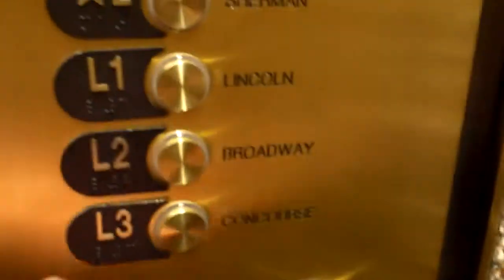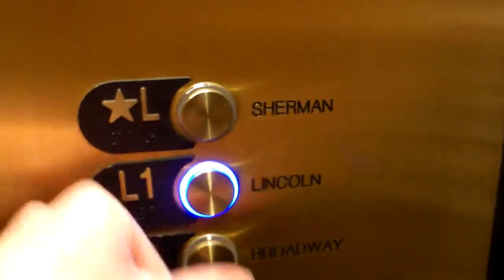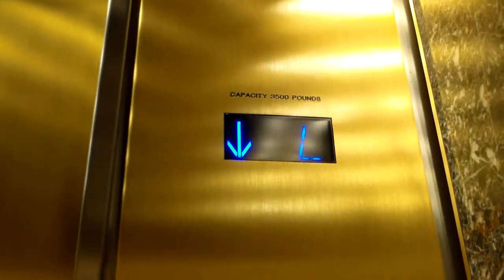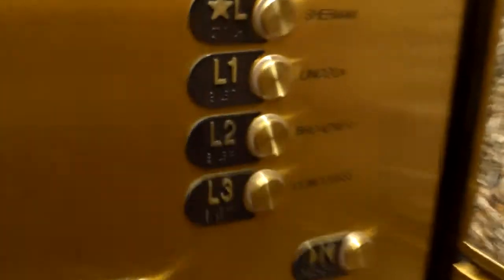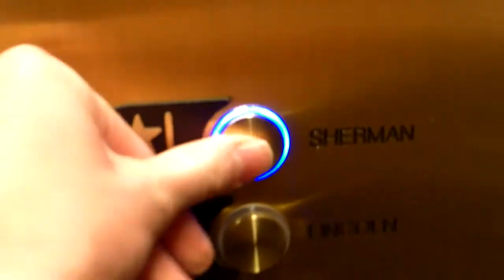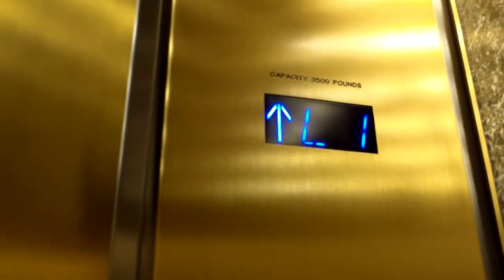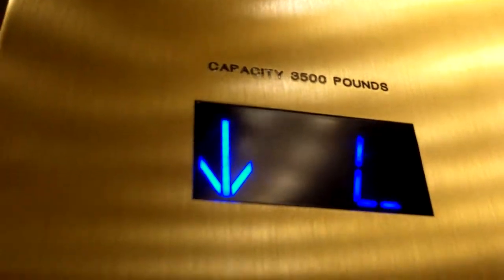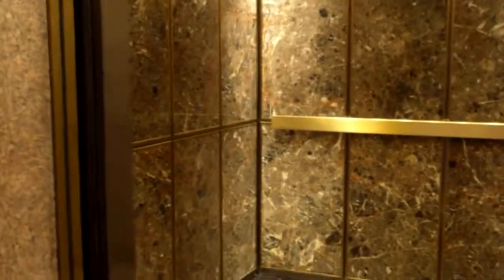Otis GEN2 Traction Elevator at Wells Fargo Center, Denver, CO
This is one of the few elevators in the Wells Fargo Center to not have destination dispatch controllers. All of the tower elevators and the parking garage elevators have destination dispatch. The only other elevator bank I think of off the top of my head that doesn't have destination dispatch in this place is the service elevator. I may be able to get a video of that sometime, as long as it isn't locked off completely. Before all the elevators in this place got modded, I think they were either Otis Lexan or Otis Vanity, because there are still some of the original vanity hall lanterns left. The elevator featured in this video though is a very nice newly modernized elevator with Otis GEN2 and Series 7 fixtures, which I know you love Jim! So because of that, this video is for you! The specifications can be found below.

Brand: Otis
Motor Type: GEN2 Traction
Modernized: Yes
Hall Stations: Otis Series 7
-Illumination Color: Blue
-Button Type: Flush
-Panel Finishing: Gold Stainless Steel
Hall Lanterns: Otis Vanity
-Illumination Color:
  -Up: Incandescent
  -Down: Incandescent
-Lantern Style: Circular
Cab Stations: Otis Series 7
-Illumination Color: Blue
-Button Type: Projecting
-ADA Compliant: Yes
Indicator: Otis Series 7 (ACME)
-Illumination Color: Blue
Cab Lanterns: None
Phone: Otis
-ADA Compliant: Yes
-Location of Phone: On Panel
Door Type: Center Open
-Safety Sensor Type: Infrared
Capacity: 3500 Lbs
Speed: 350 FPM
Distance Traveled: 50 Feet
Floors Served: L3(Concourse), L2(Broadway), L1(Lincoln), *L(Sherman/Lobby)
Year Installed: 1983
Other Observations or Details: This is one of the elevators that still has the original hall lanterns.